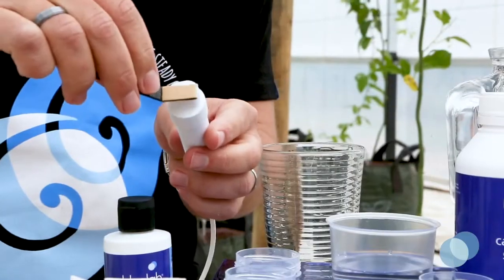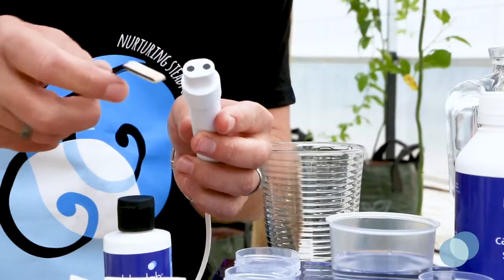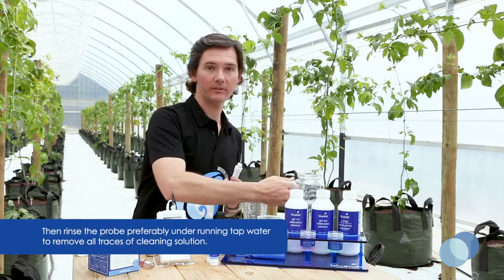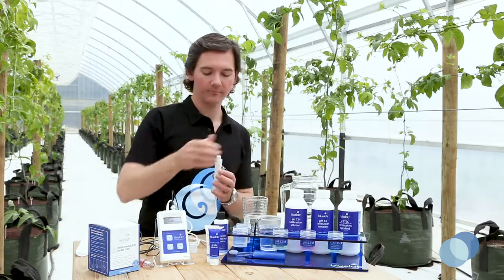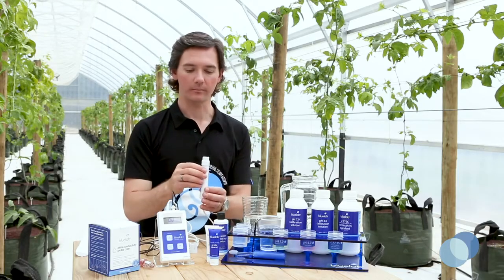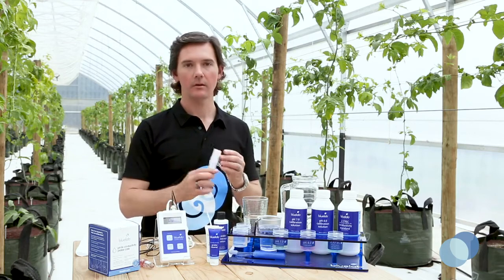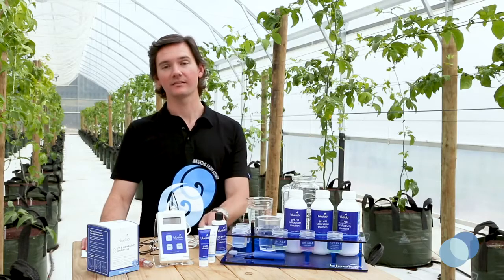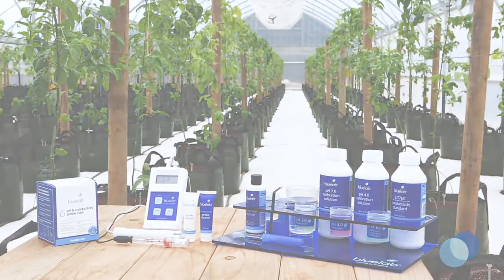Bluelab Cleaning conductivity probes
The basics on how to clean Bluelab Conductivity probes. To keep your EC measurements accurate, clean and calibrate your probe every 30 days. Cleaning Conductivity probes video is applicable for Combo Meter, Combo Meter Plus, Guardian Monitor, Guardian Monitor Connect and Pro Controller Connect.